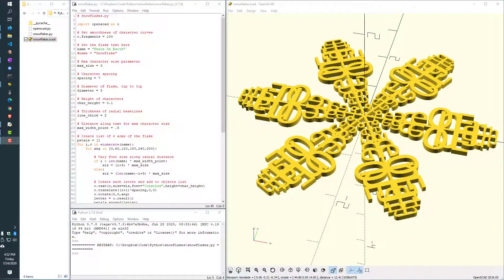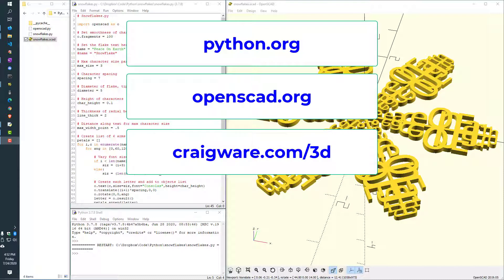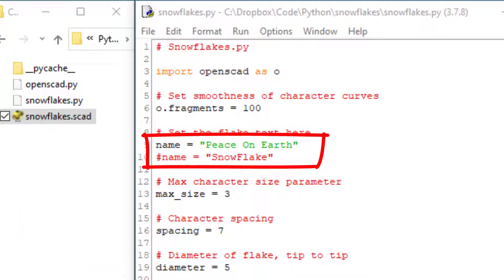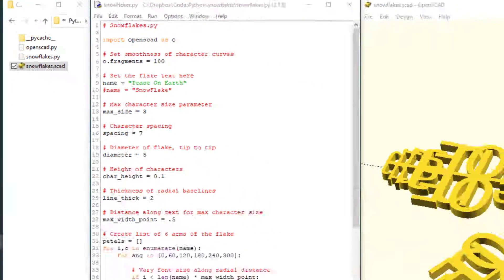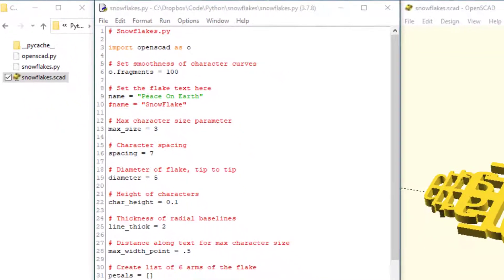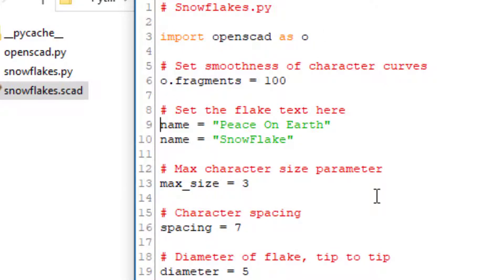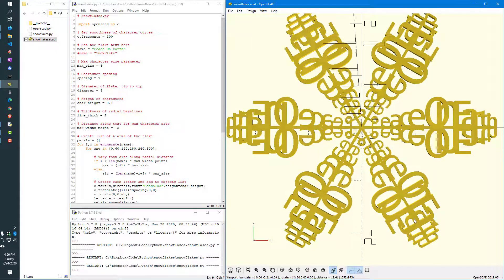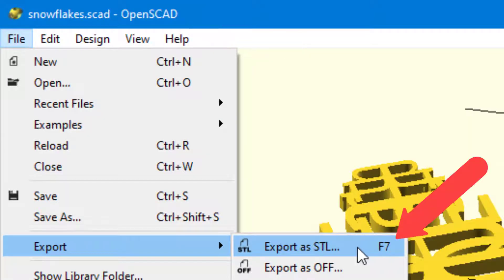Python for OpenSCAD Snowflakes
Create awesome personalized ornaments for your holiday tree. These 3D snowflakes make great personalized gifts for all your family, friends, neighbors, and co-workers.